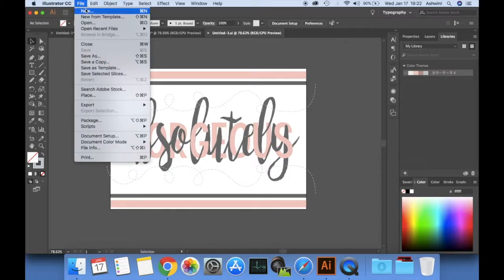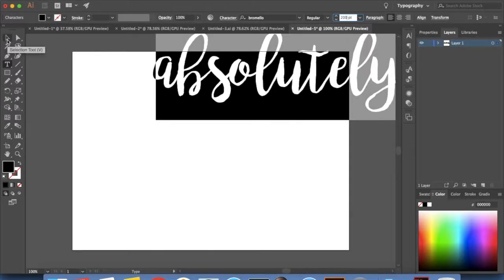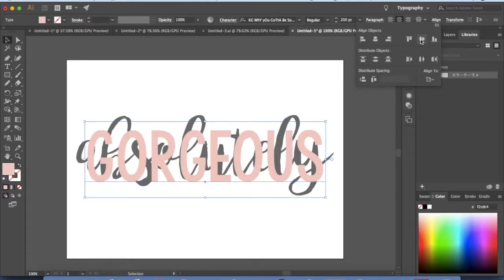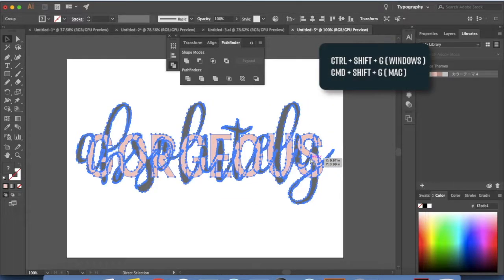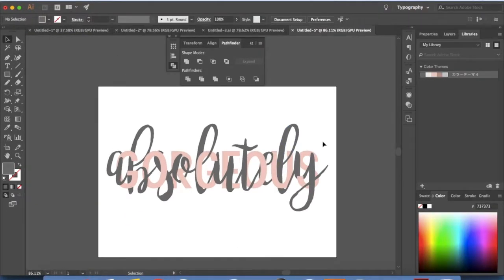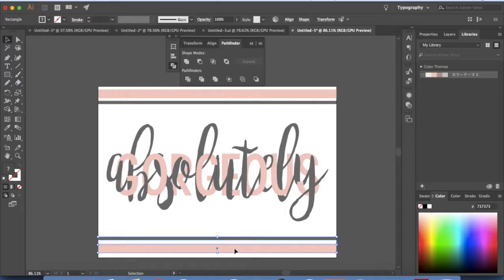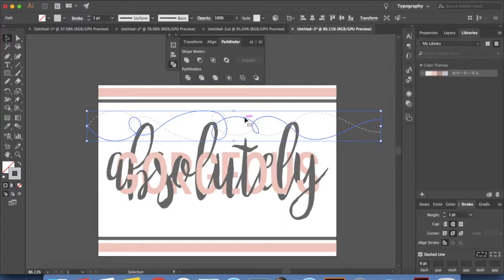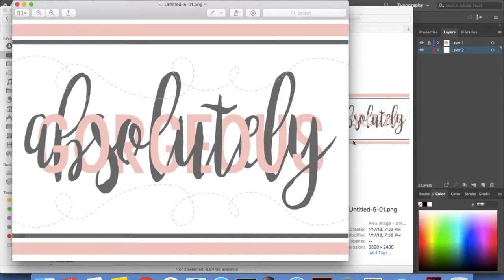Intertwining Texts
Today's tutorial is all about intertwining texts in Adobe Illustrator. This is a simple beginner's tutorial where you can learn to intertwine texts using the Divide tool. This technique can be applied to intertwine texts with vectors as well.

We use 2 different styles of fonts in this tutorial.

The fonts used here are:
1. Bromello

2. KG WhY You GoTtA Be So MeAn

Colors used:
f2cdc4
737373

You can find more awesome color palettes on the internet. Check this post for more resources for color:

FOLLOW ME ▹